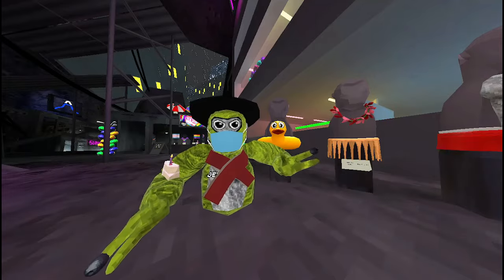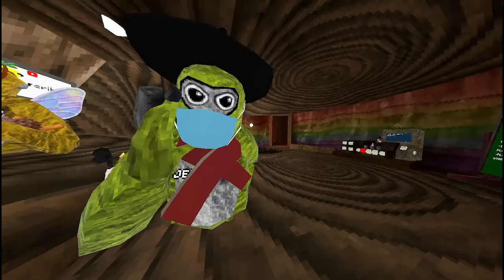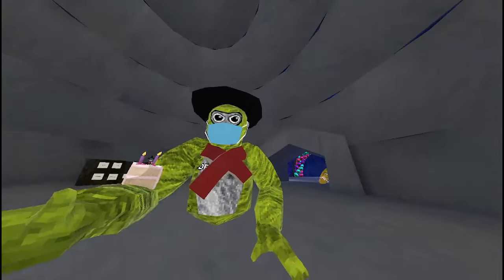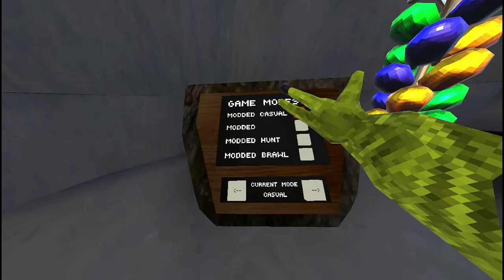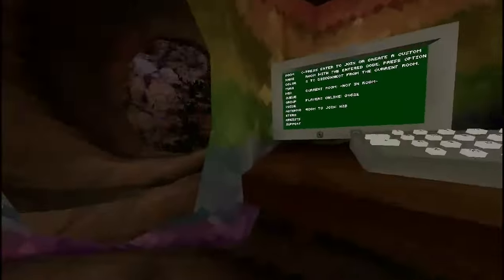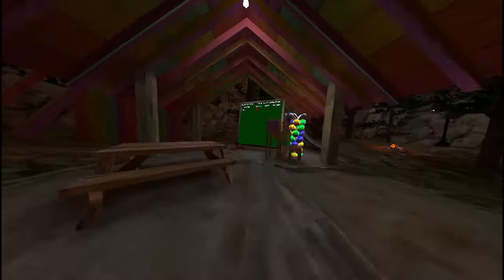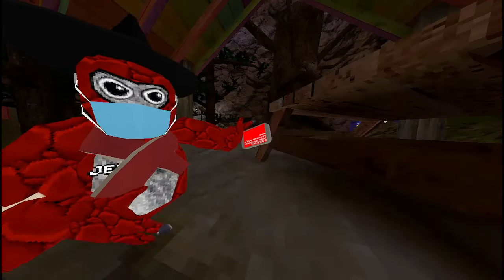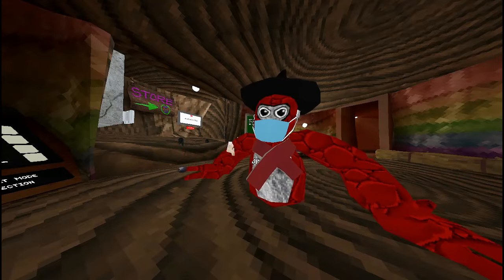How to play in a modded lobby in the new flashback! (Gorilla Tag VR)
Sub to these coolio people